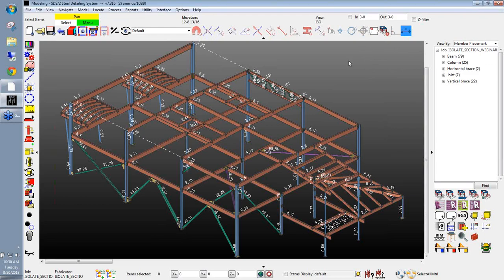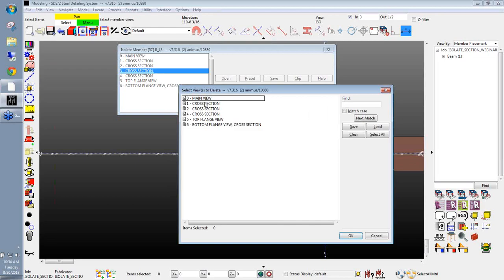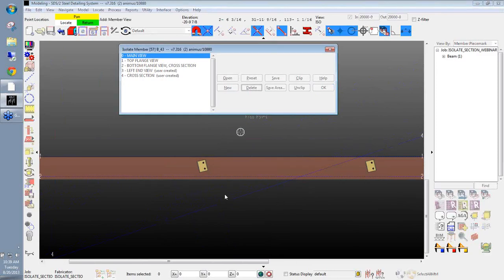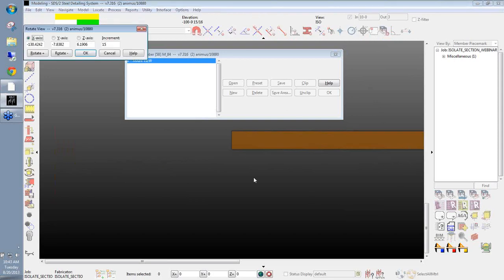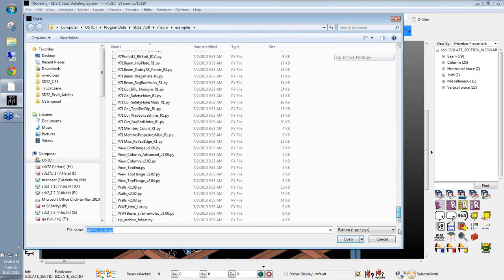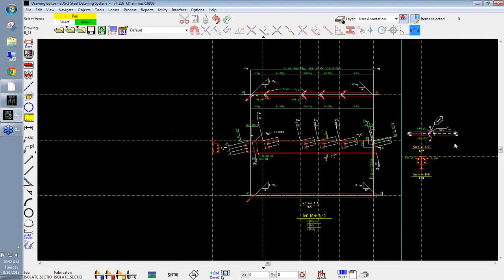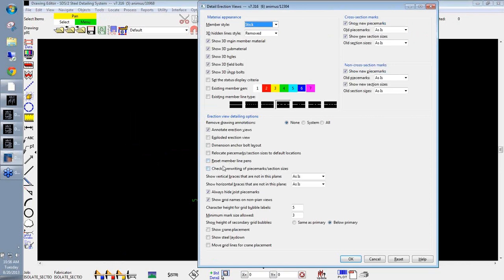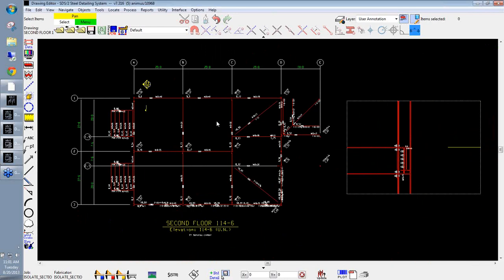SDS/2 Webinar: Using Member and Material Isolate, and Cutting Section Views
While SDS/2 typically provides all the necessary views for member and submaterial details, there are times when users must add or modify what is automatically provided. Using Member and Material Isolate, users can add and modify views to suit what is required on the final details. Section views can also be created in Drawing Editor from the member and submaterial details as well as erection views.

In this webinar, you will learn how to utilize Member and Material Isolate as well as how to create section views in Drawing Editor.